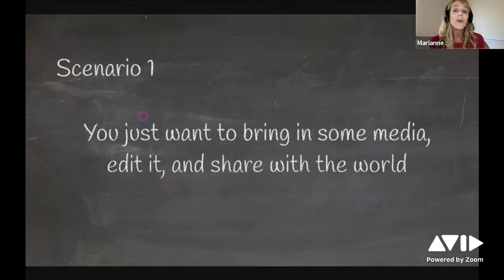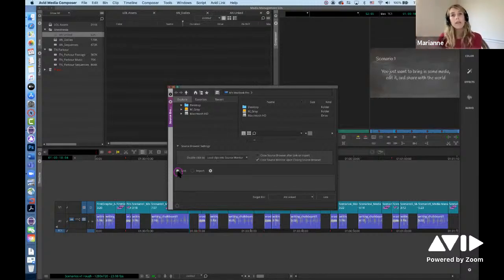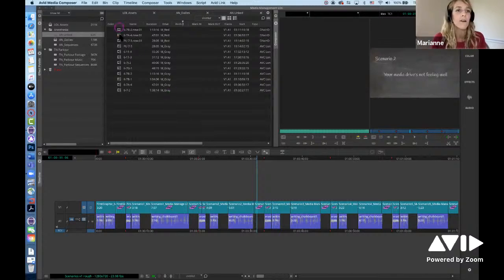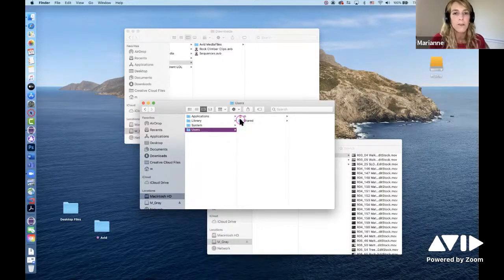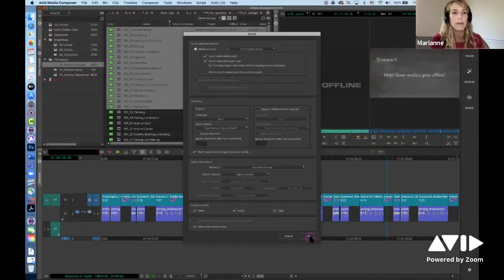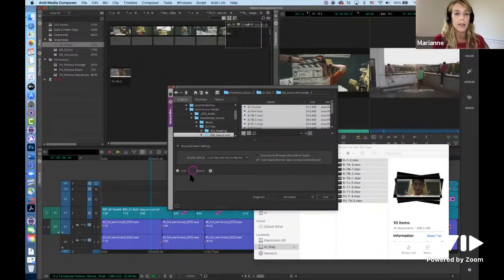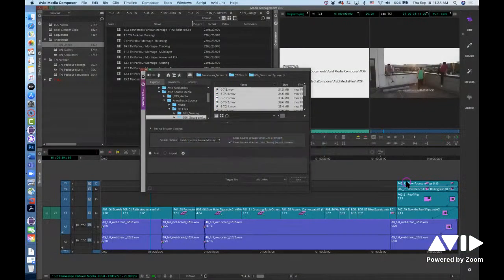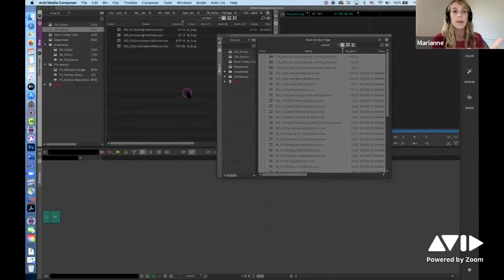Avid Online Learning — Media Composer: Media Management, never lose your media again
Join us live for the Avid Online Learning session — Media Composer: Media Management, never lose your media again. Check out our calendar to watch this and more live videos